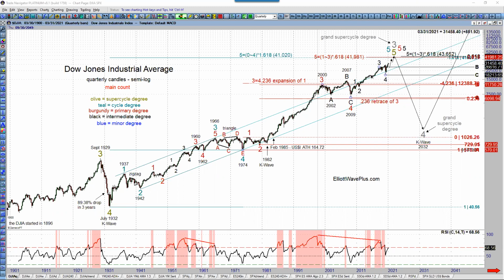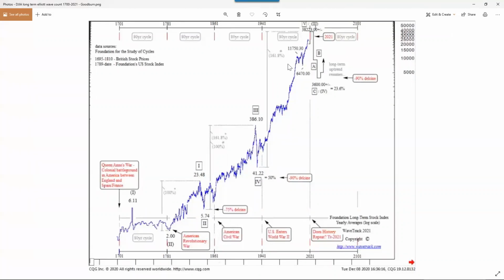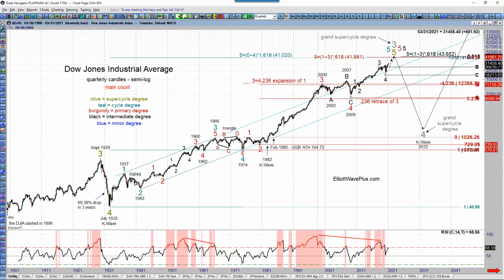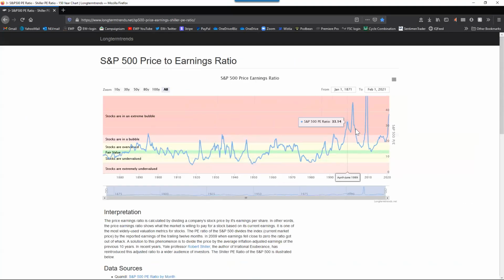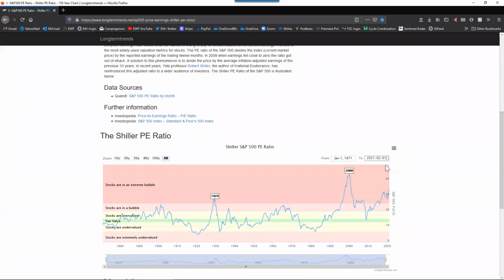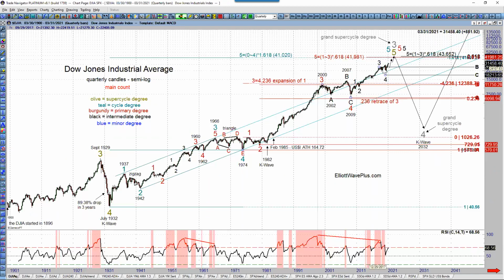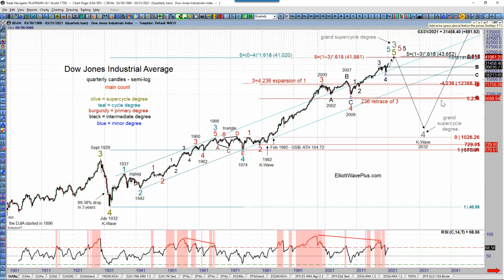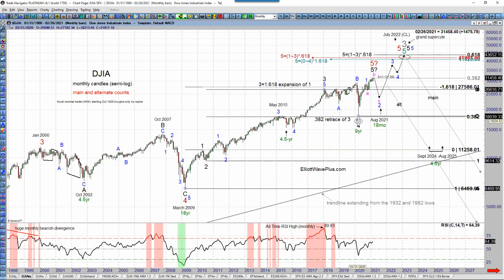Dow Jones Industrial Average and S&P500 | Part 1 of 3 | Elliott Wave Plus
Dow Jones Industrial Average and S&P-500 Coverage | 1 of 3
Current P/E Ratios vs Historic Norm
ElliottWavePlus.com

According to the history books, the stock market is currently in severe overvaluation territory.  What does historical data tell us about stock market valuation today? Let’s talk about price-to-earnings ratios. The price-to-earnings ratio (P/E ratio) is the ratio used for valuing a company that measures its current share price relative to its per-share earnings. This is used to determine the relative value of a company’s shares [Investopedia.com].  Today, the P/E ratio for the S&P-500 index is around 45. This is an unusually high number. Historically, the P/E ratio for the S&P-500 pivots around the 14 to 15 range. This is otherwise known as traditional fair value. So the market currently trading at three times historical fair value. History tells us that it can't sustain this high of a multiple for long.

Here’s a couple fun facts:

The current ratio is higher than the peak of the 1929 “roaring twenties” high.
The only higher P/E ratio on record at the peak of the “dot com” bubble in 2000.

If there was no change in the profitability of companies today, but the market was trading at fair value, the S&P-500 would be at 1,300, not 3900. Does this mean the market is going to come crashing down to fair value in the blink of an eye? That’s not what we are expecting, at least not this year. Watch this video of Sid’s Elliott Wave analysis on the DJIA and S&P-500. This is part 1 of 3, so be on the lookout for future videos and updates!